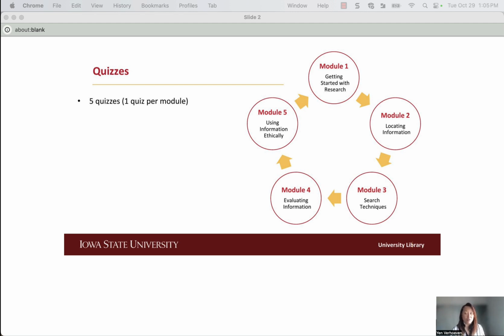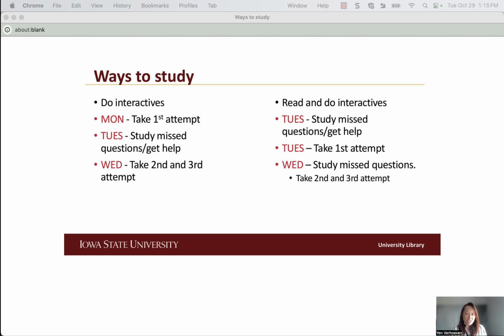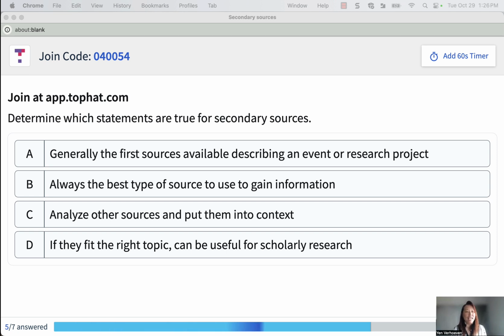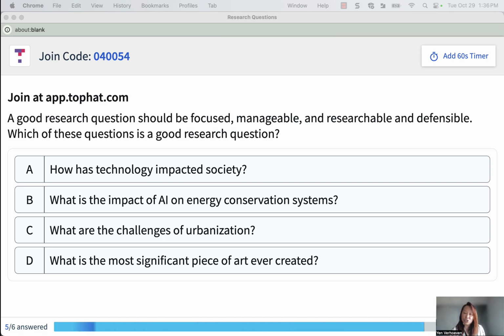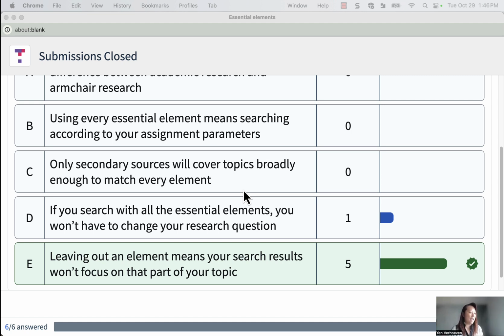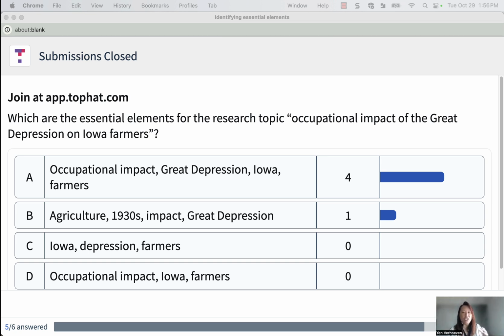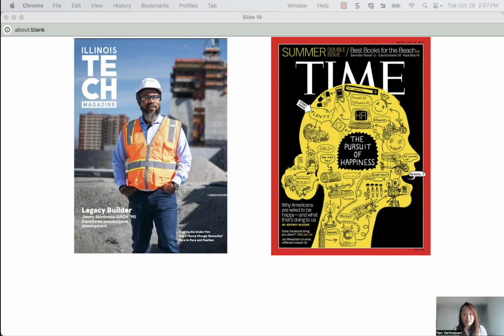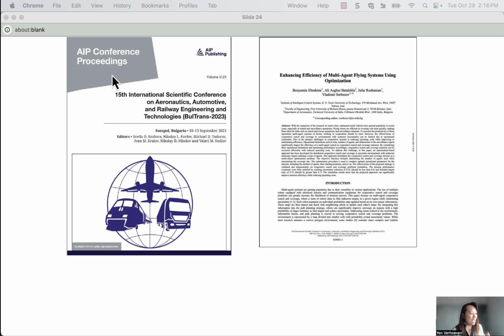Week 1 Quiz Review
In this review, we go over some of the most missed or difficult topics from module 1. See below to skip to certain items.

NOTE: For specific questions about LIB 1600 content, please reach out to your LIB 1600 instructor

0:01:30 About the quizzes
0:08:29 Ways to study
0:10:51 Primary information sources
0:19:39 Secondary information sources
0:24:37 Assignment parameters
0:28:05 Popular vs scholarly sources
0:29:11 Research questions
0:34:23 Essential elements and research questions
0:51:59 Flow of information
0:57:29 Information formats
0:58:50 Newspapers
1:01:28 Magazines
1:02:32 Scholarly journals
1:02:57 Magazine articles vs journal articles
1:04:29 Scholarly books
1:05:07 Scholarly book chapters
1:05:41 How scholarly book chapters are made
1:08:50 Journal vs journal article title
1:09:39 Conference proceedings